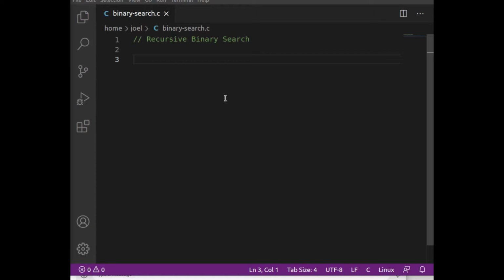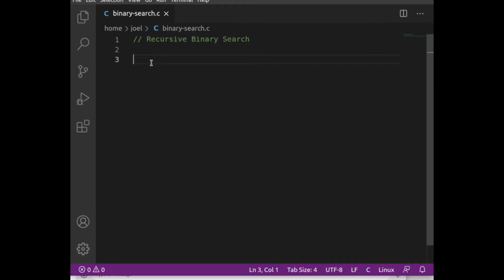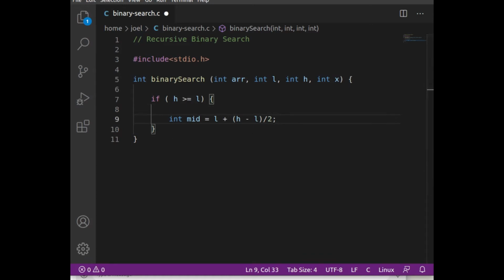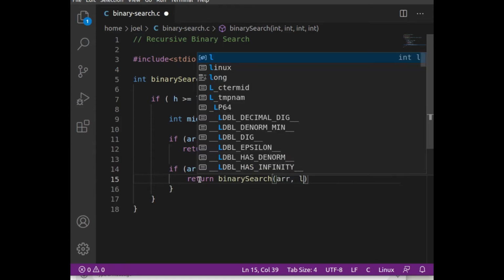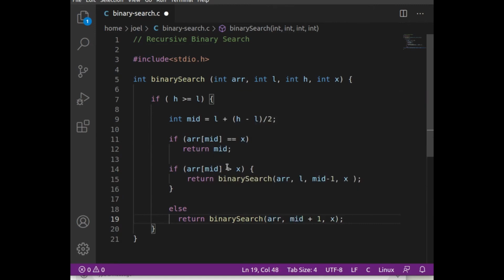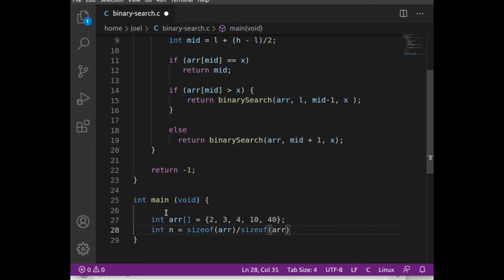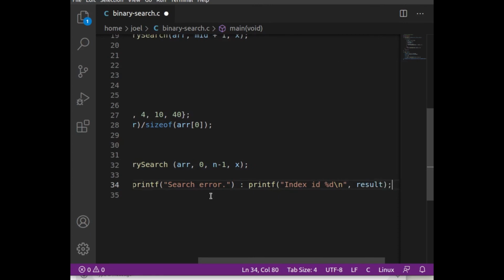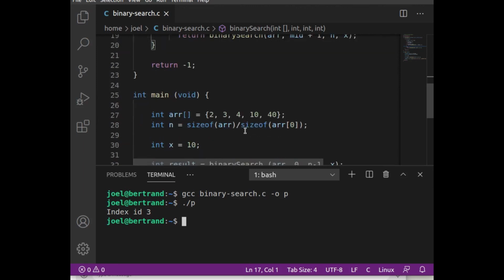Binary Search - Divide and Conquer Approach - Algorithm - Programming With Joel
Binary Search using the divide and conquer approach is fully explain in this tutorial. By the end of this tutorial and the previous one, should have understood what is binary search and how it works, also, how to implement it.